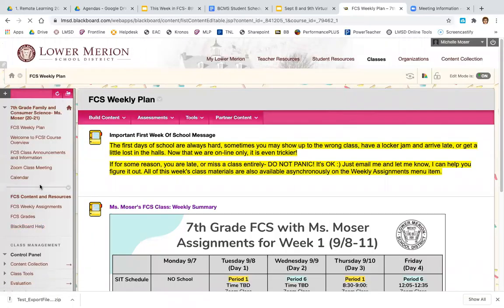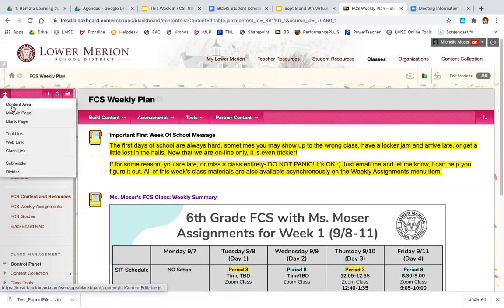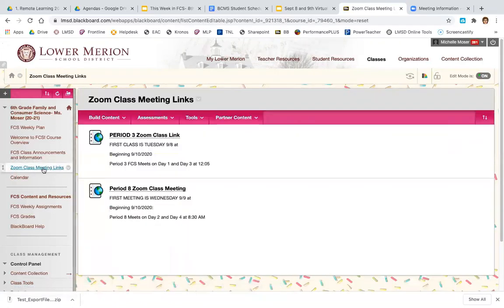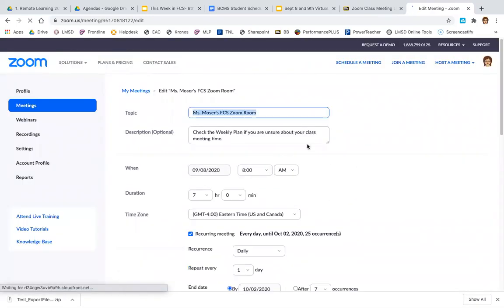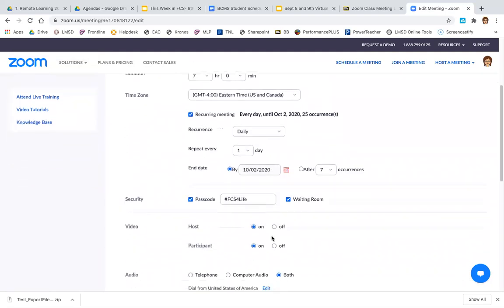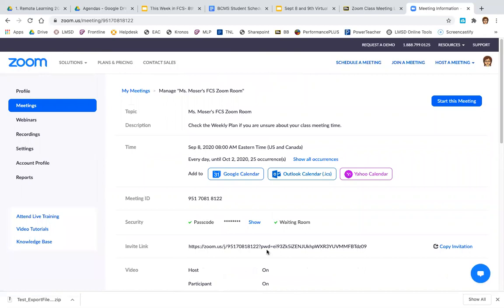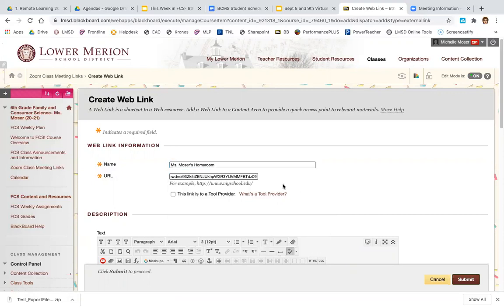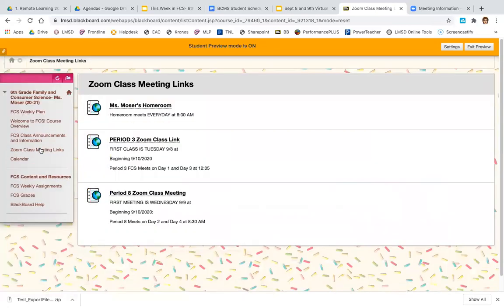Scheduling Your Zoom Classes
Schedule 1 Room, but link to classes separately to clearly communicate schedule. I was a little tired making this video, but I think it'll be worth your while